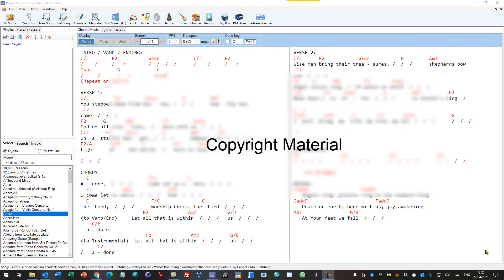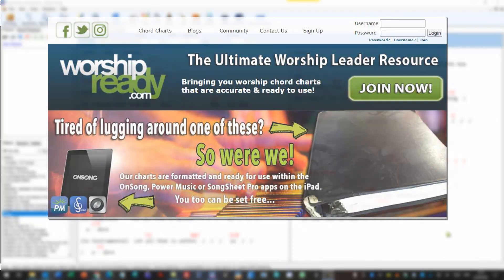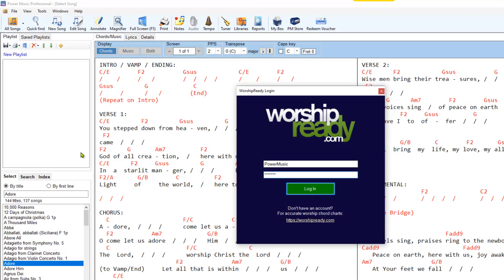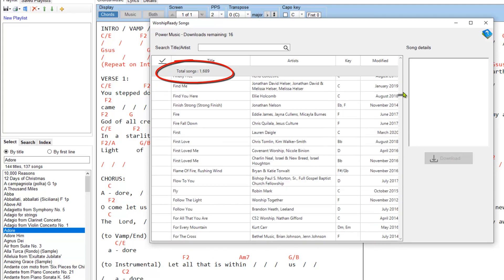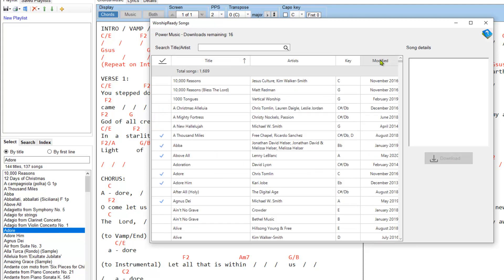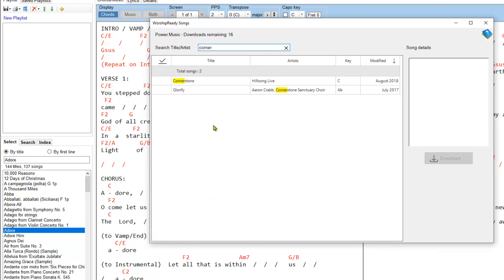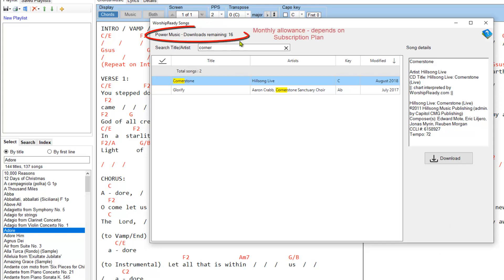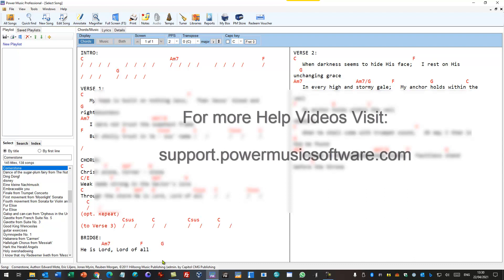WorshipReady.com Integration for Power Music Professional (April 2021 update)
A Help Video explaining how to use the WorshipReady.com integration in Power Music Professional (April 2021 update)